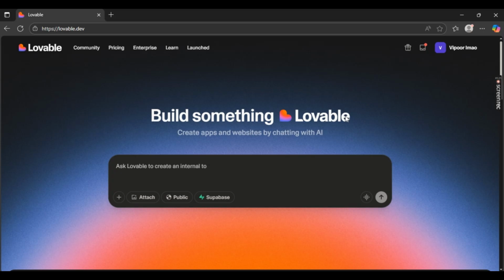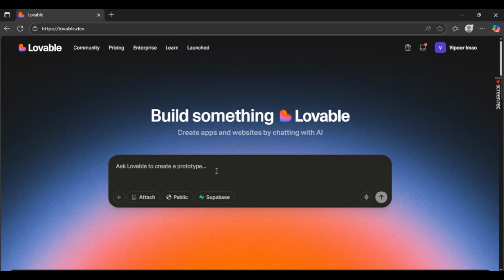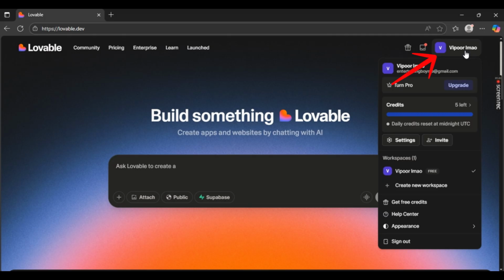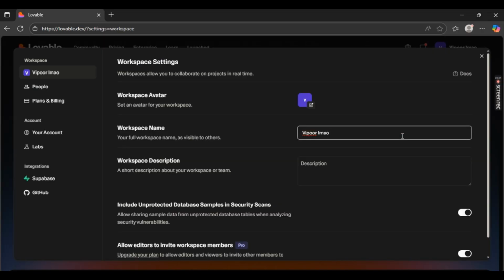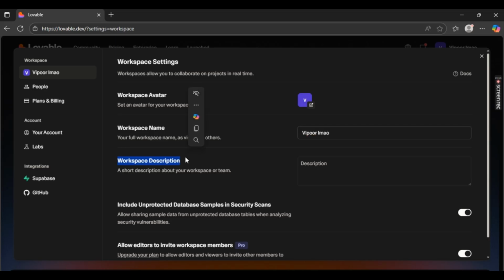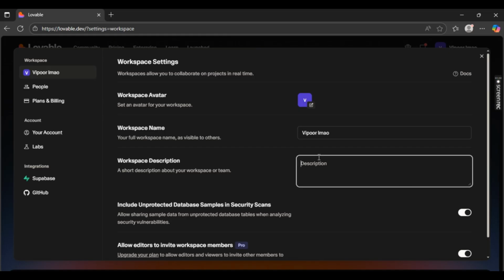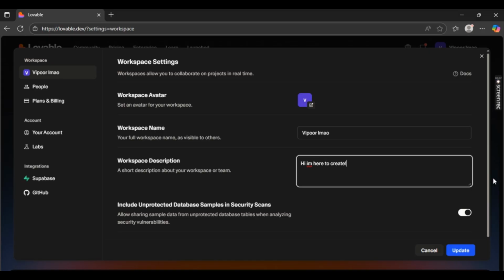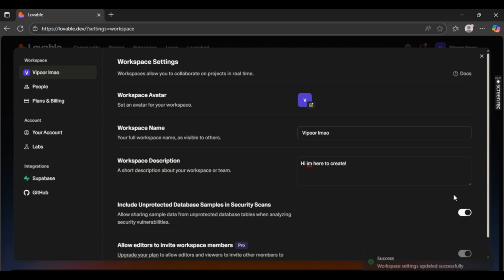How to Add Description to Your Profile in Lovable AI 2025?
💖 Want to know how to add a description to your profile in Lovable AI? In this tutorial, I’ll walk you through the simple steps to customize your profile and make it more attractive with a personal bio. Perfect for beginners who want to stand out and express themselves better! 🌟✨

🚀 A good description helps you connect more and showcase your personality in Lovable AI. 📱